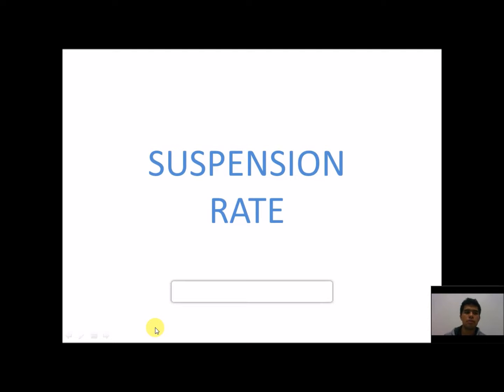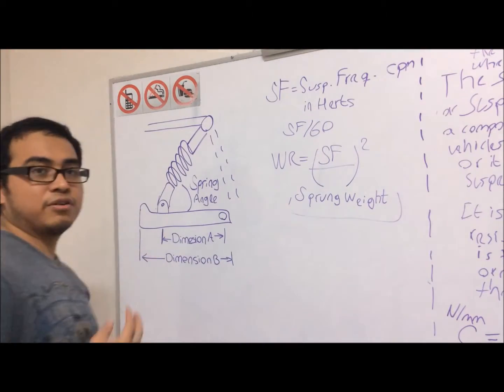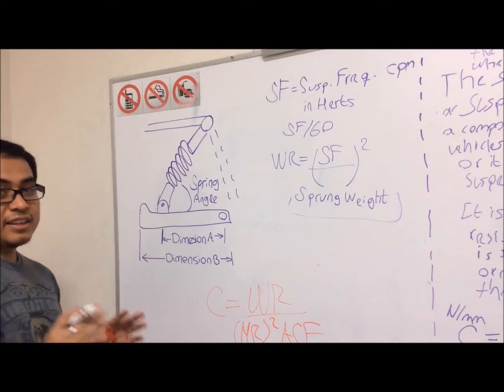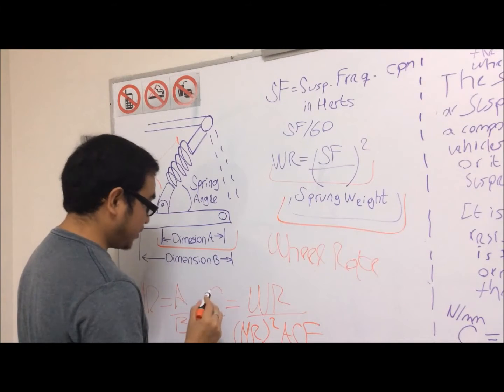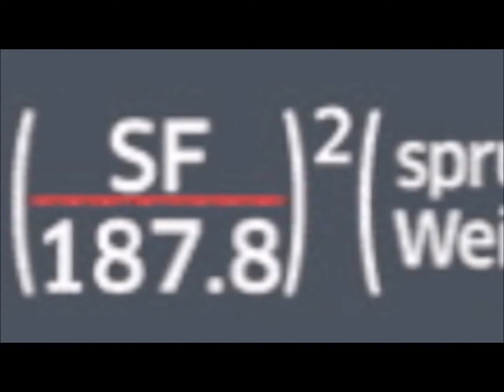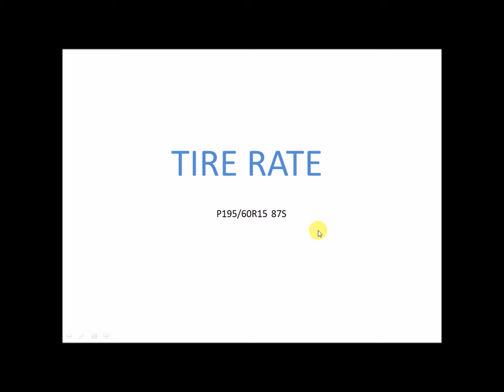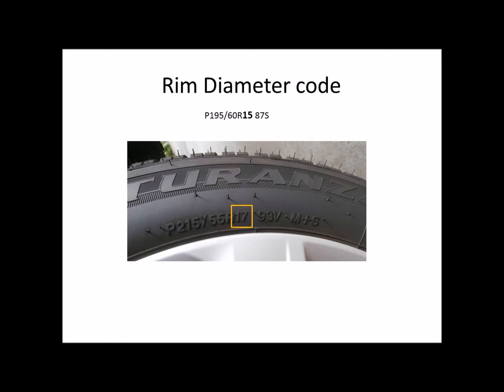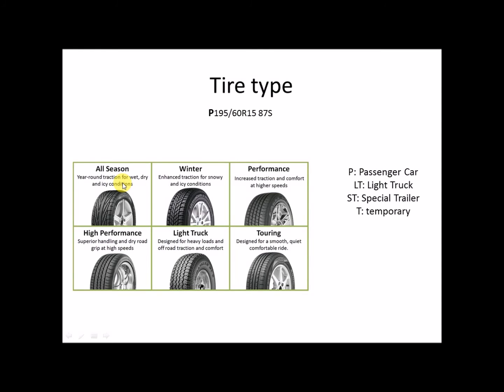First midterm evaluation. Automotive Mechatronic Systems. Rates